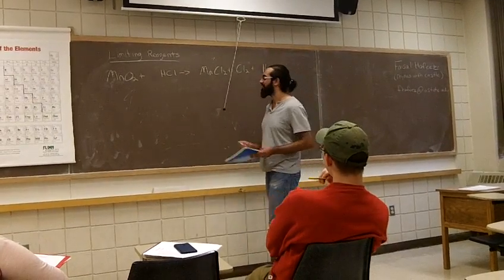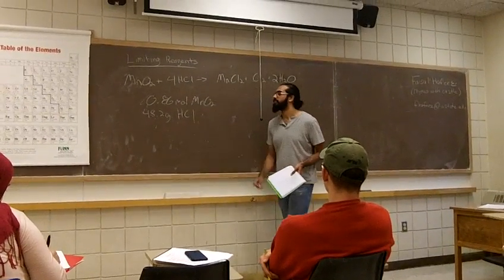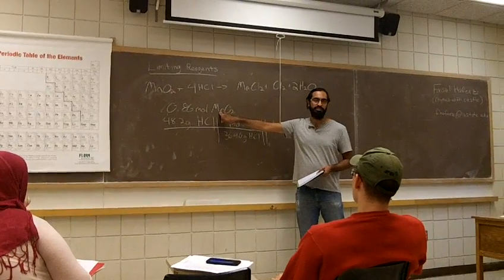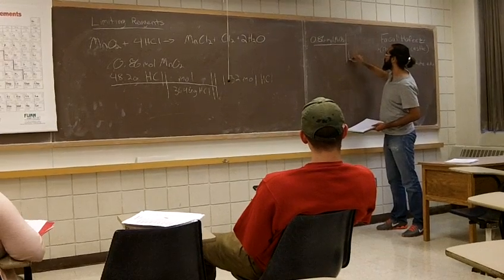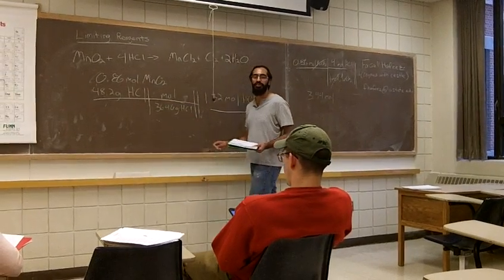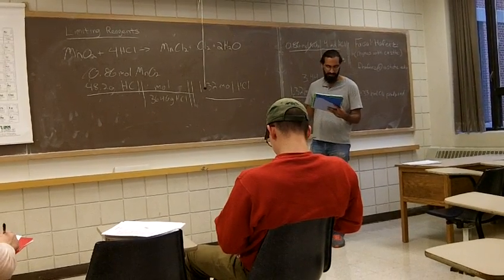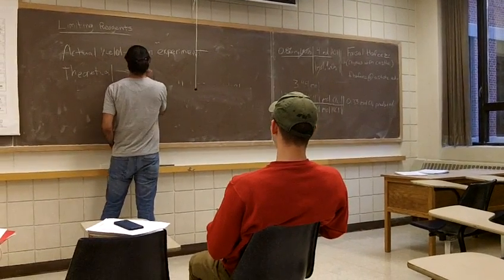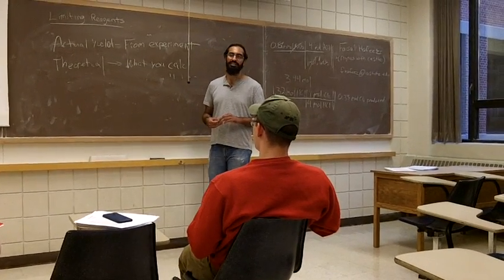Faisal Hafeez microlesson 1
My first time teaching a class.